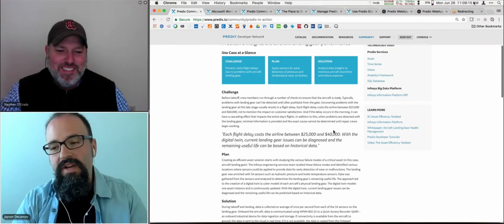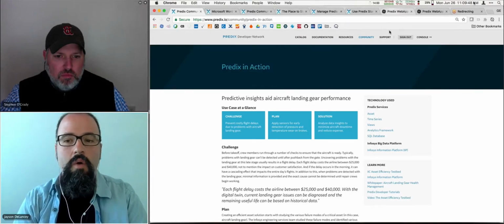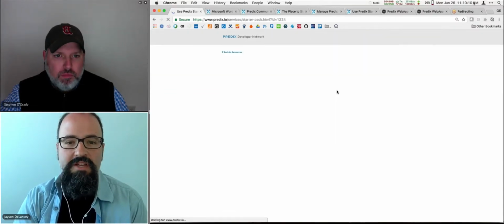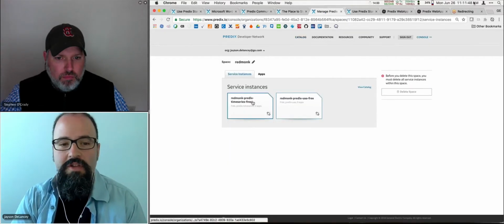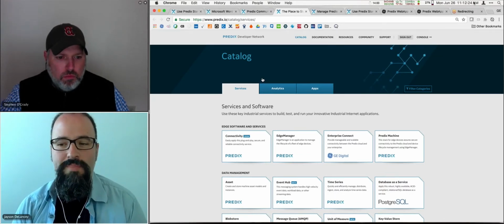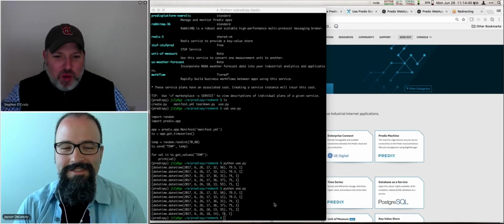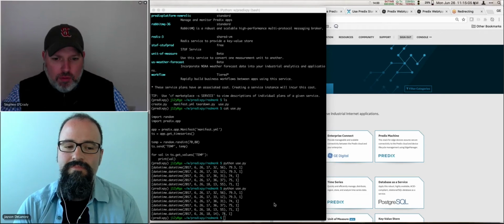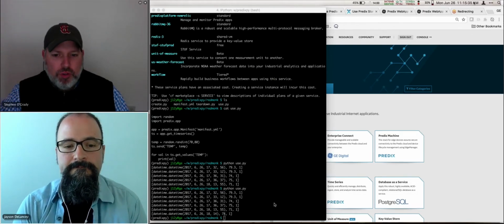What is Predix? How to get started with Predix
a quick what is/how to guide on GE's Predix platform for the Industrial Internet